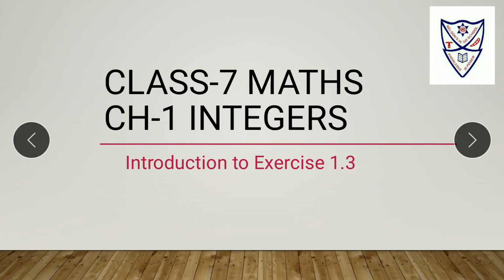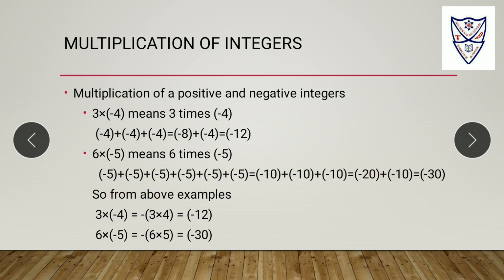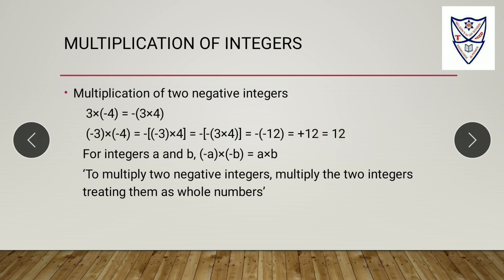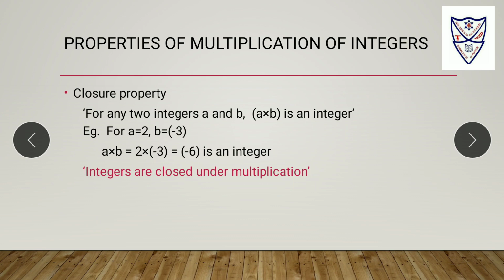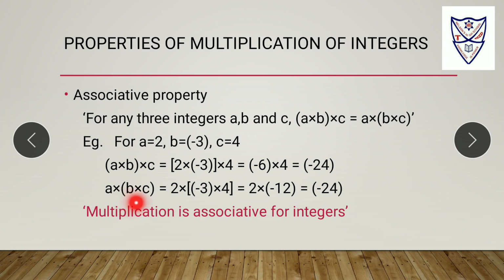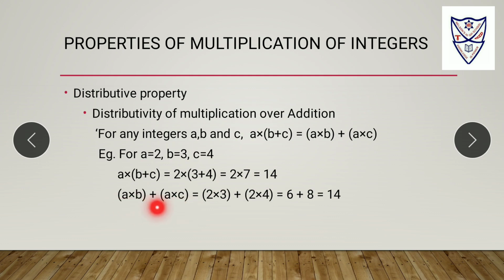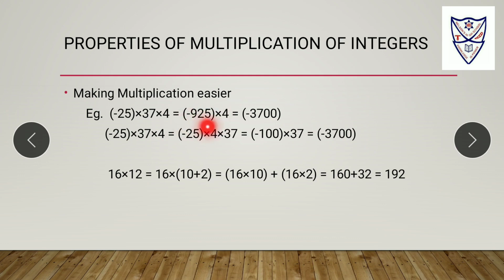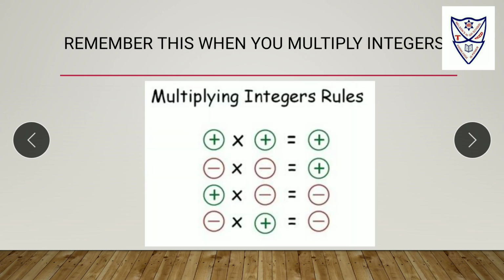VII Maths Ex. 1.3 Introduction